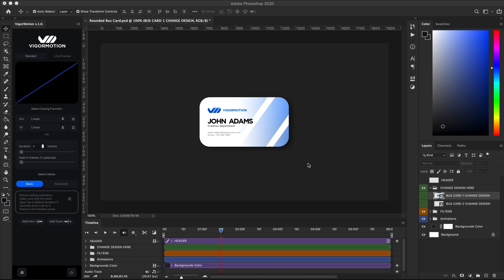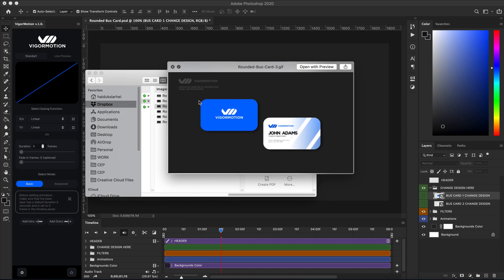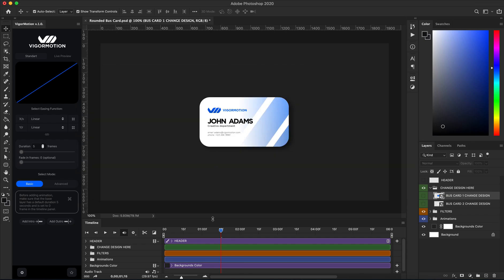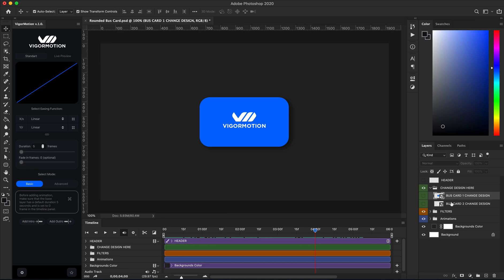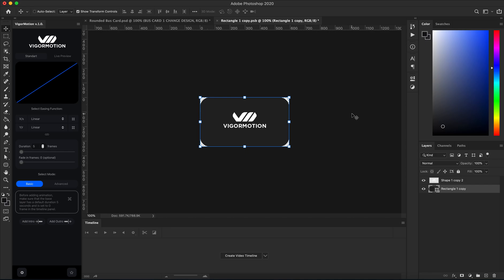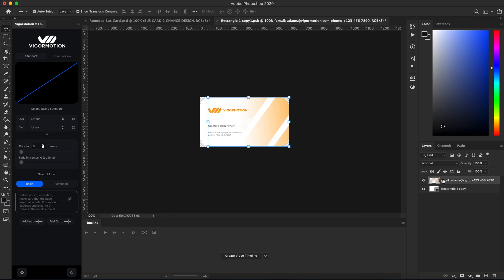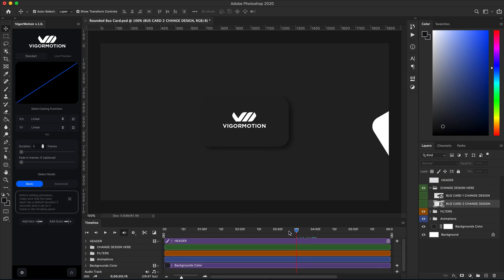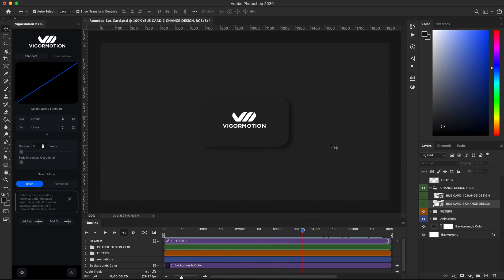Free Animated Business Card Mockup Photoshop - How to change the design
Animated cards mockups created via Vigormotion plugin for animation in Photoshop. Download animated business cards for photoshop for free. This video show you how to change the design.